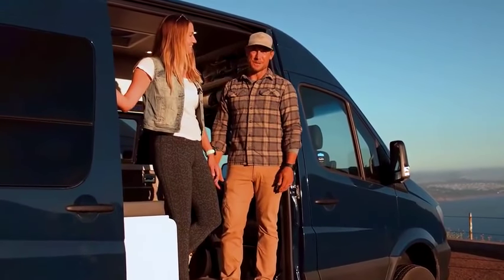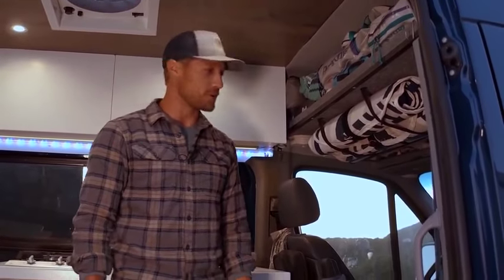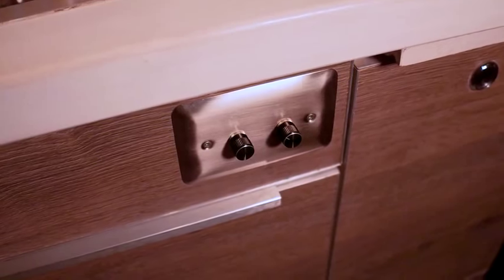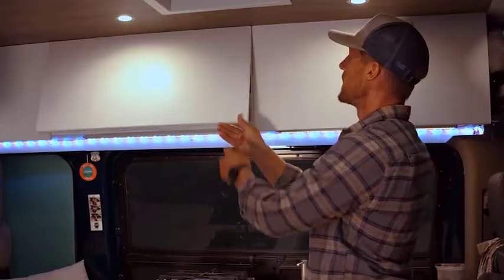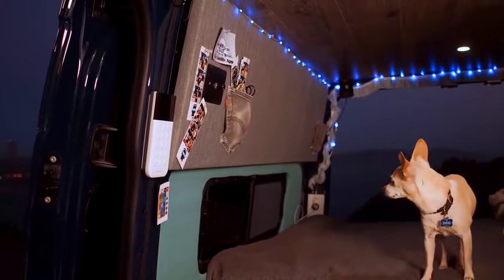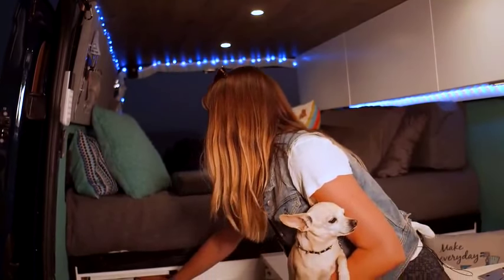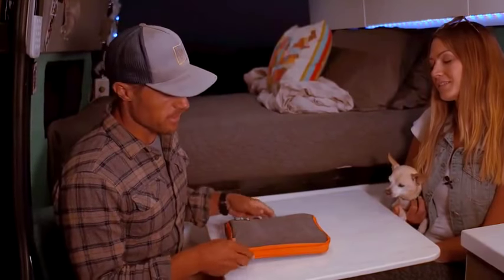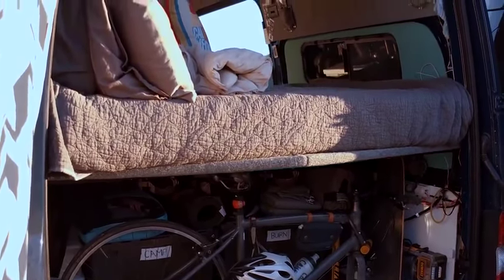Awesome Sprinter Camper Van Tour How They Make Money On The Road